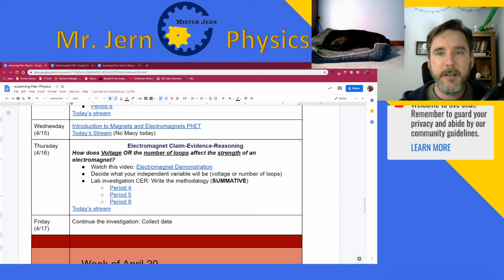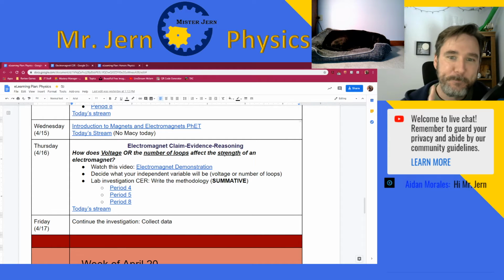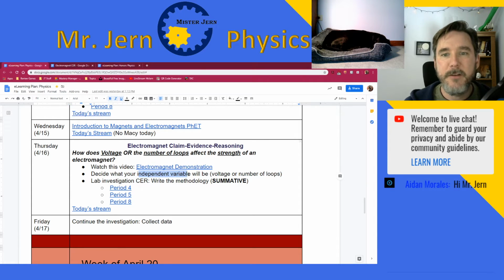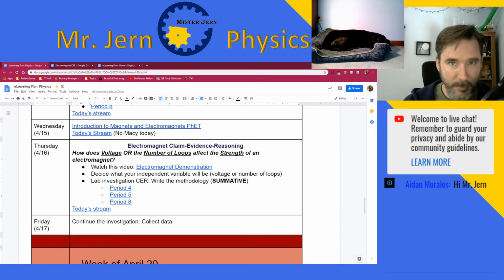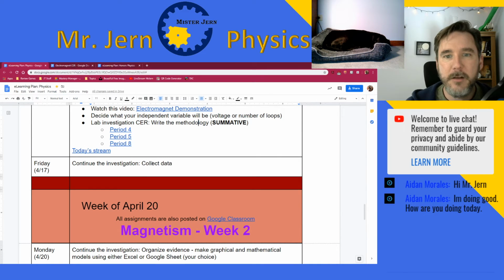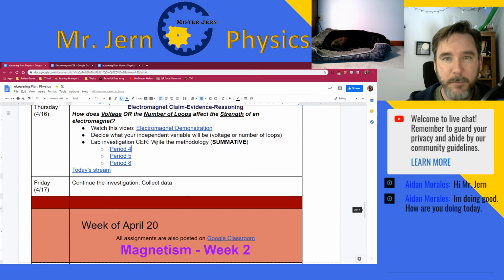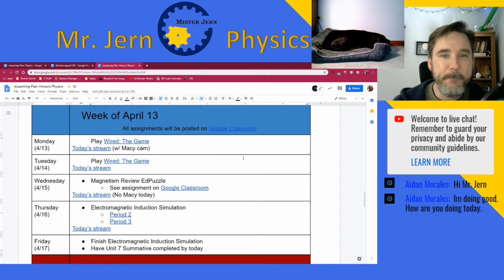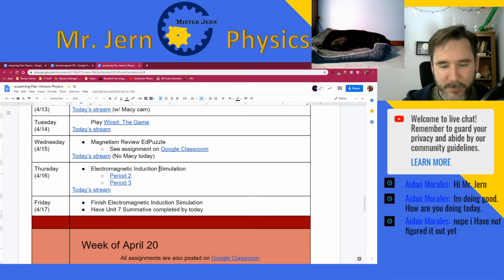eLearning Recap! (Friday 4/17)